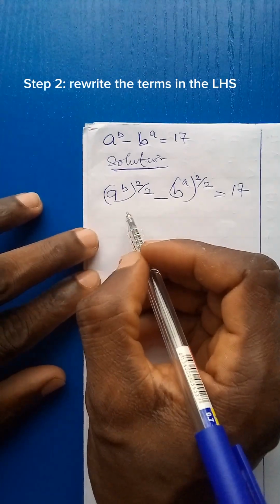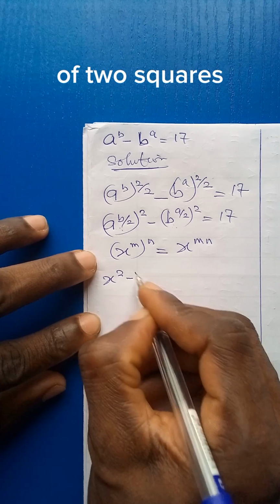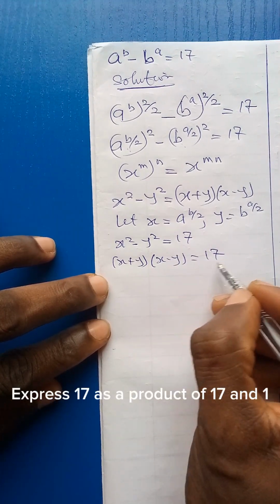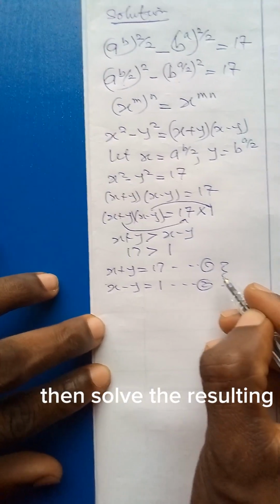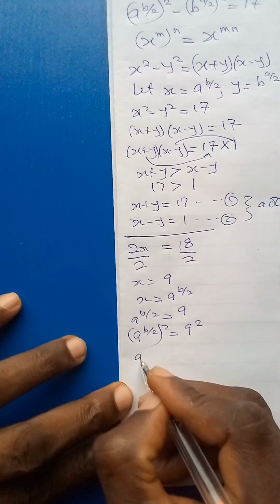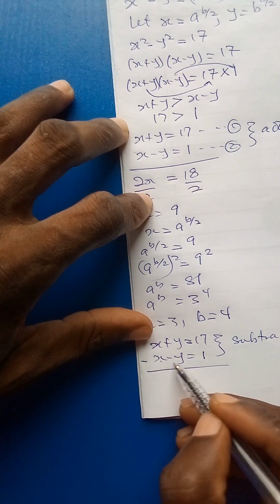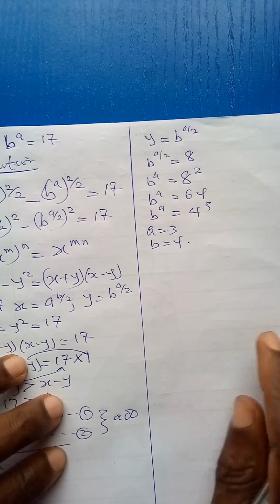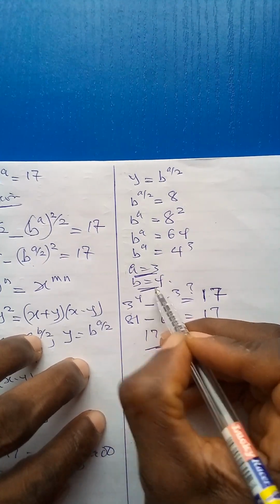Two unknowns, one equation. How can you solve?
Math Olympiad challenges of this nature are Diophantine equations and have infinite number of solutions. But the video solves for integer solutions. What are the steps in solving this type of problems? The video explains.